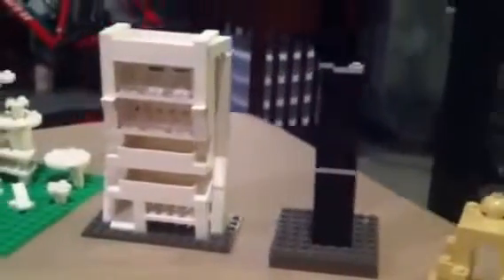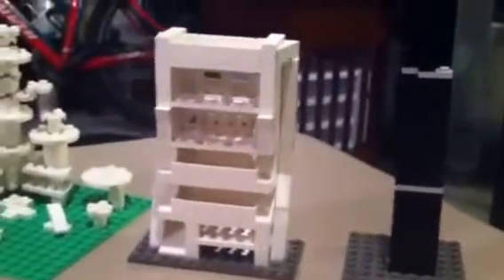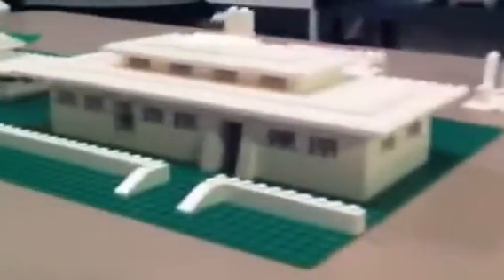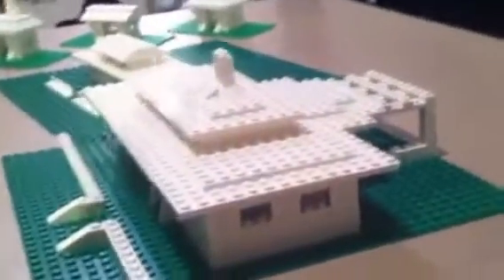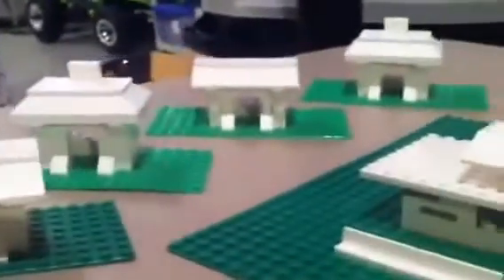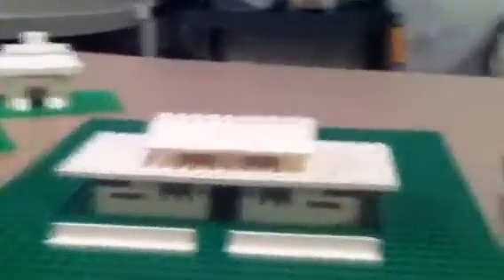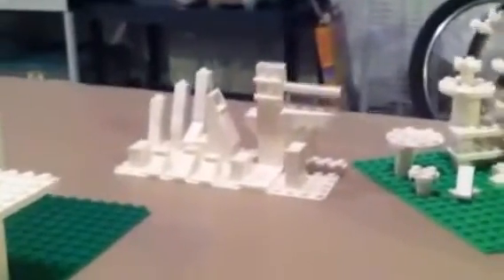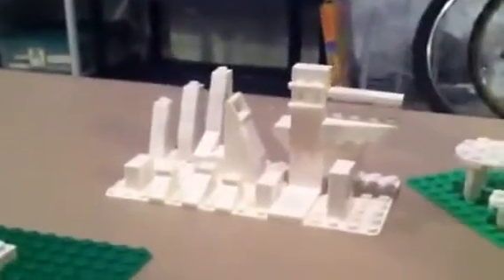Lego Architecture Studio - First Build Session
Instructor made models for my new Lego Architecture Studio unit in my Tech Ed class. This is an awesome kit. I wish they produced it 25 years ago when I was in school. I would have loved it.